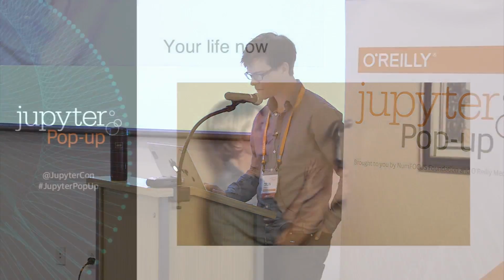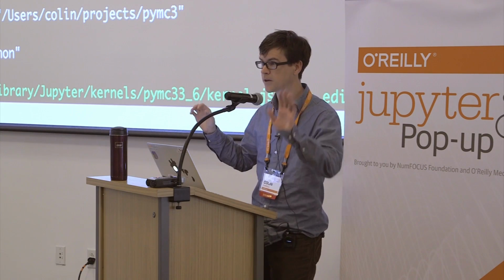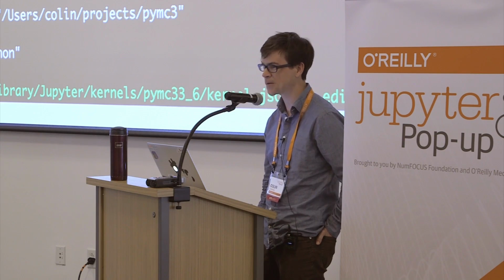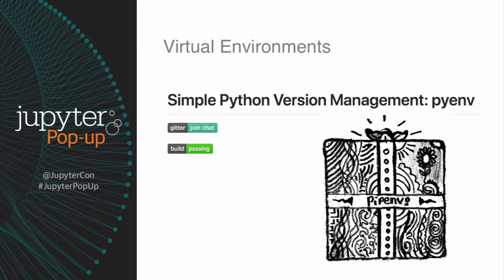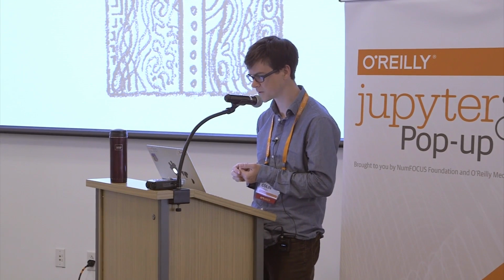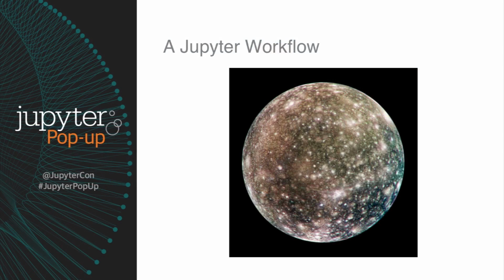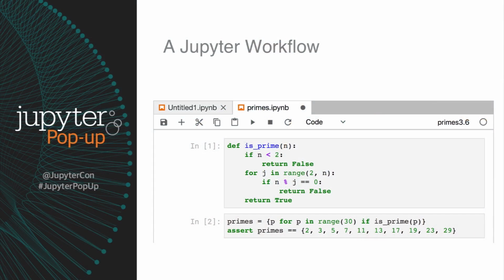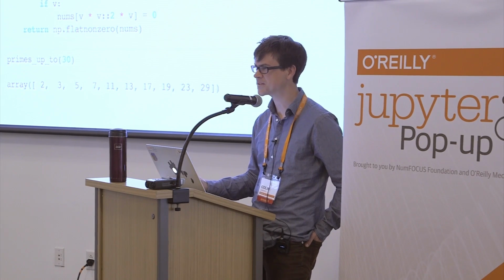Improved Workflow With Isolated Jupyter Environments - Colin Carroll